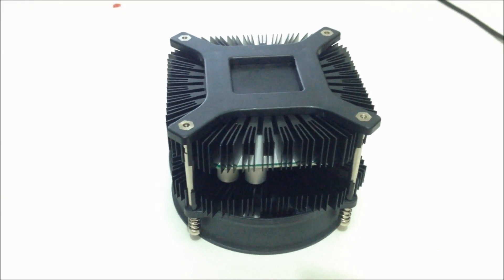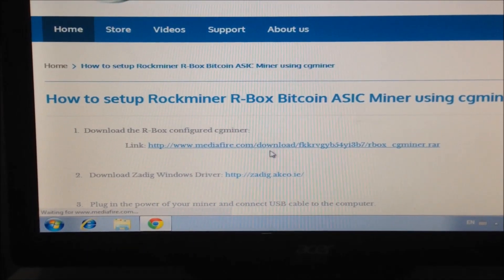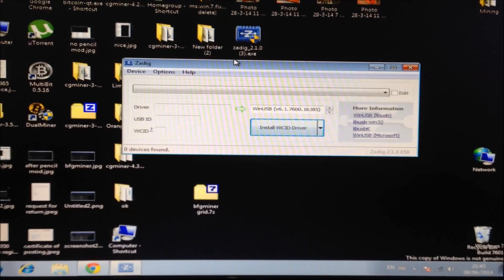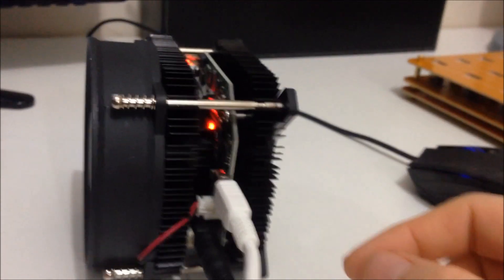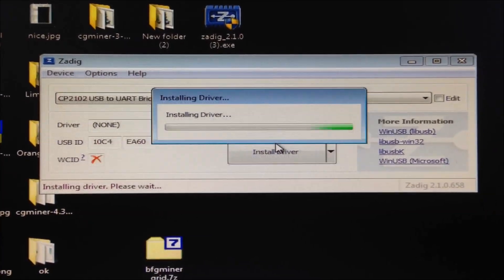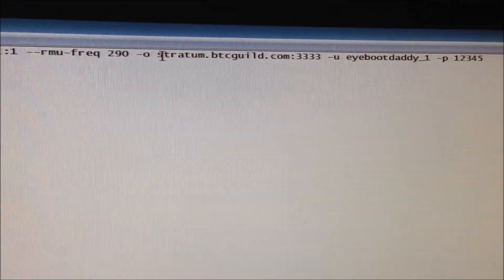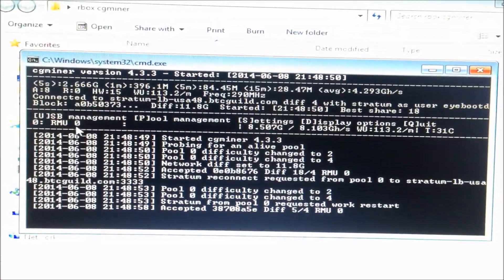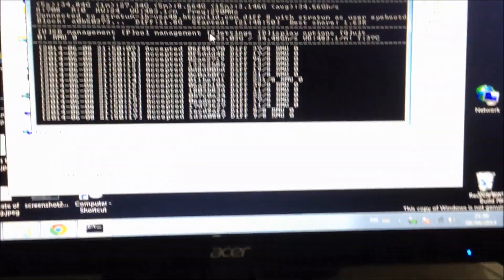Rockminer R-Box ASIC Bitcoin Miner Setup Guide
This video will teach you how to setup R-Box bitcoin miner using cgminer on windows.

Latest version of cgminer can be downloaded from the OFFICIAL